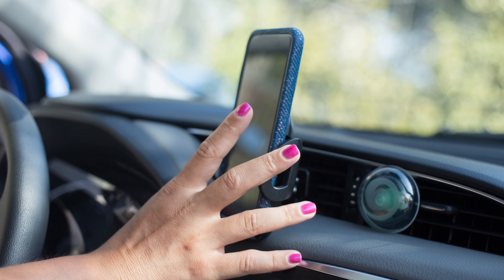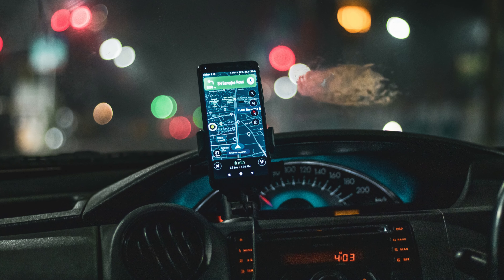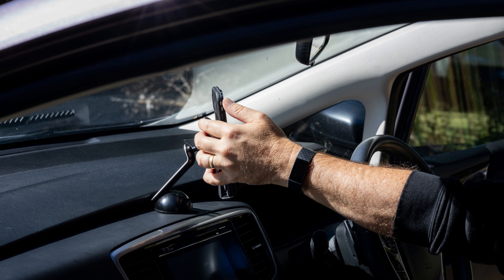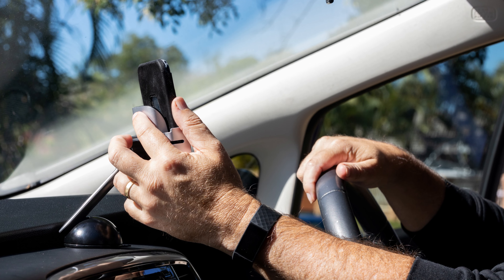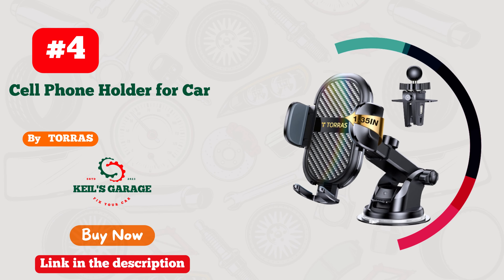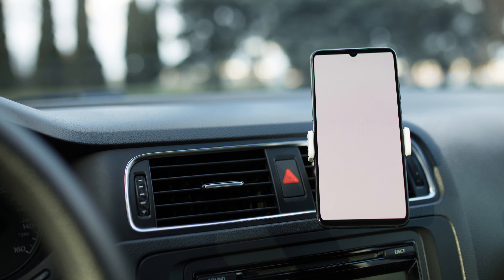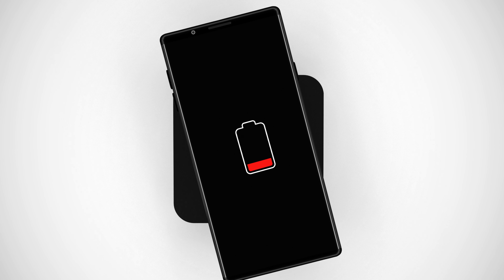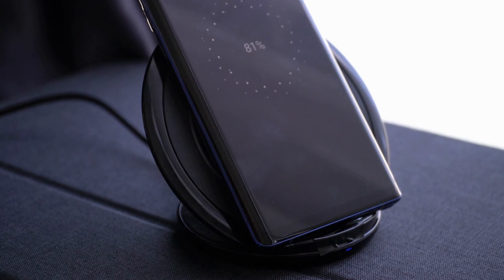Top 5 Best iphone Car Mount in 2024 | Never Drop Your iPhone Again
☑️ Best iphone Car Mount: (Our Top Picks) ☑️

"Introducing the Best iPhone Car Mount: Your Ultimate Driving Companion!

Are you tired of fumbling with your phone while driving? Say goodbye to distractions and make your daily commute safer and more convenient with our Best iPhone Car Mount. Designed with precision and functionality in mind, this car mount is a must-have accessory for any iPhone user.

Why choose our iPhone Car Mount?

Secure and Stable: Our car mount ensures your iPhone stays securely in place, providing a stable platform for hands-free navigation, calls, and music control.

360-Degree Rotation: Enjoy flexible viewing angles with a 360-degree swivel feature, allowing you to find the perfect position for your device.

Universal Compatibility: This mount is designed to fit all iPhone models, ensuring a snug and reliable fit.

Easy Installation: Setting up our car mount is a breeze, and it won't damage your car's interior.

Sleek Design: With its modern, minimalist design, this car mount complements your vehicle's interior aesthetics.

Say goodbye to the hassle of holding your iPhone while driving. Enhance your driving experience, stay safe on the road, and enjoy the convenience of hands-free access to your device with our Best iPhone Car Mount.